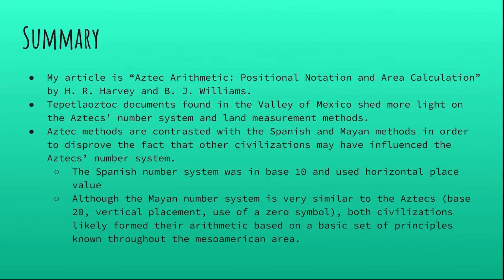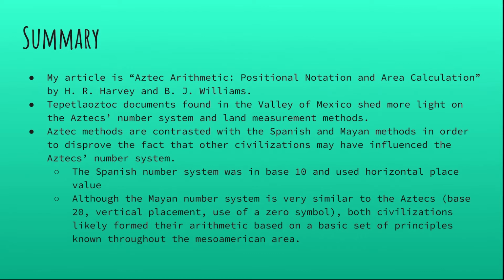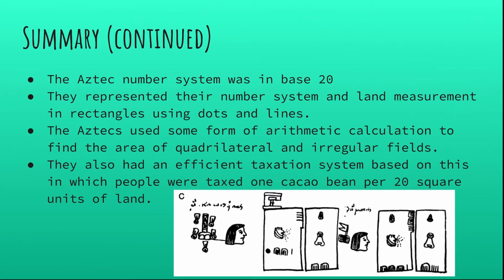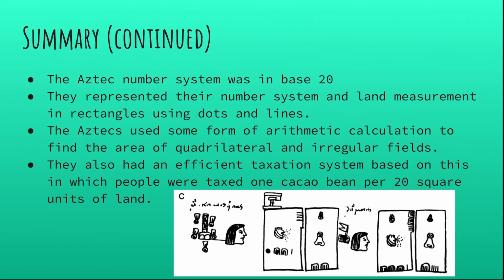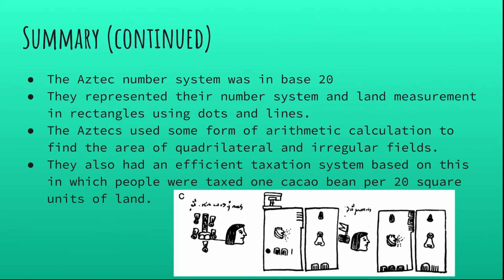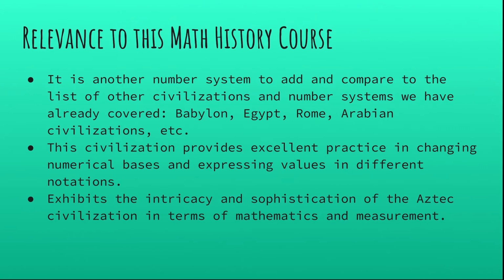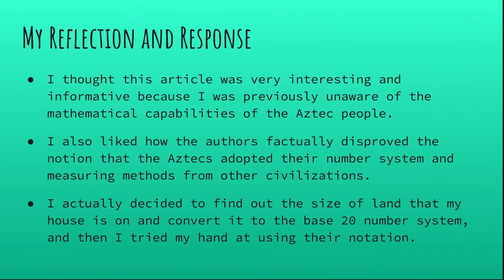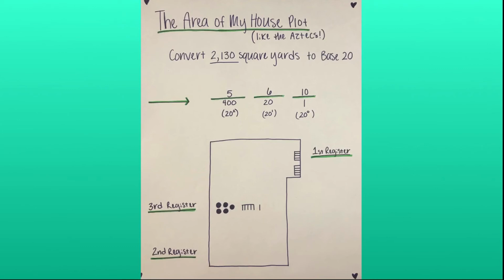The Aztec Number System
Spring 2020 Math History Project